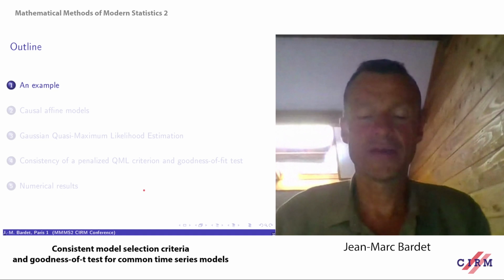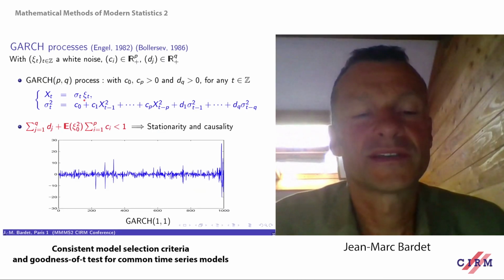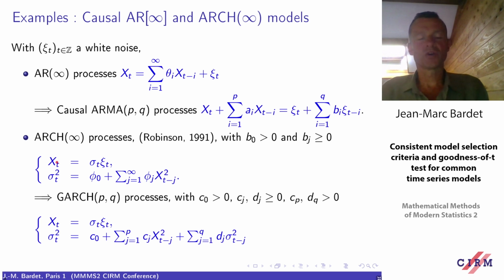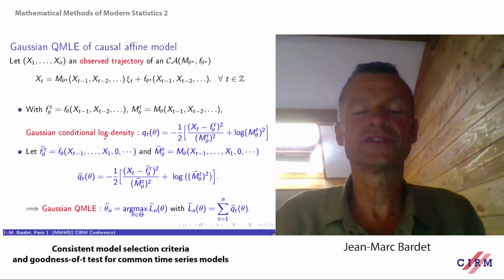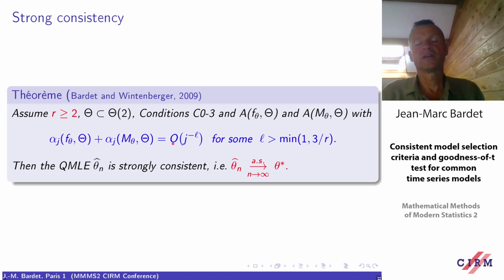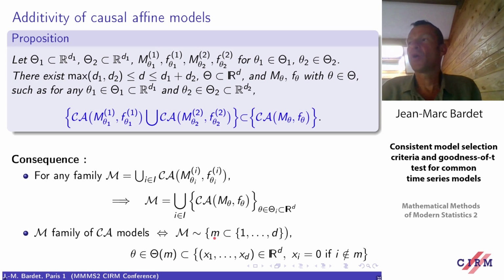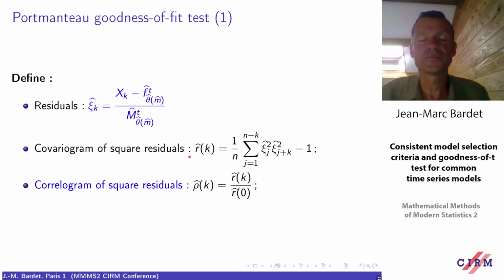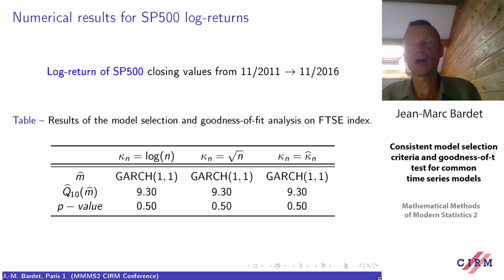Jean-Marc Bardet: Consistent model selection criteria and goodness-of-fit test for common time...